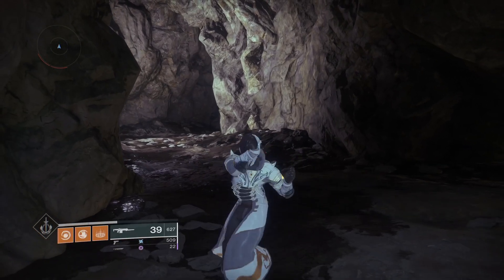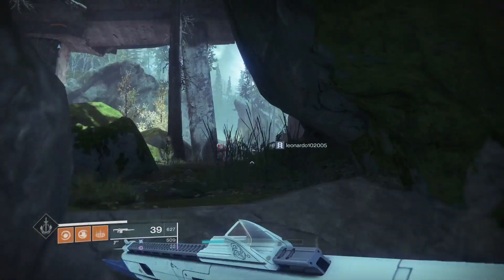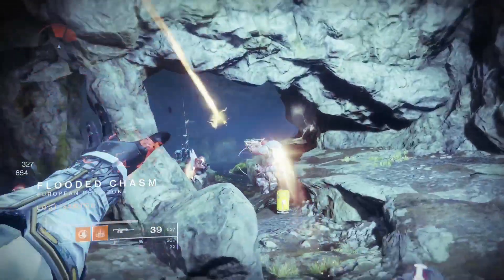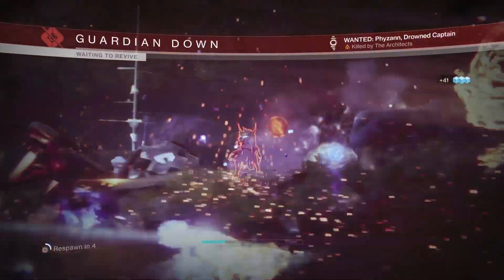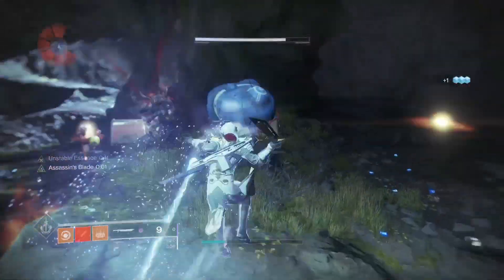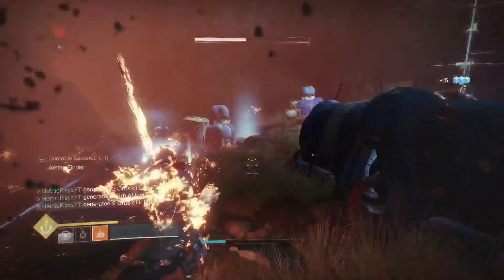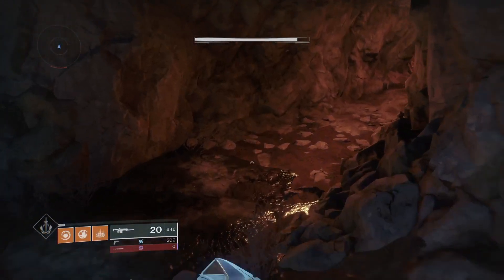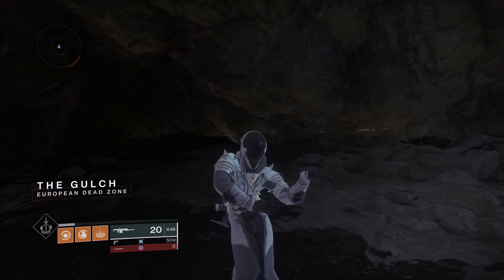Destiny 2 fast exotic engram prime engram farm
Hey guys in this video I show and exotic Engram Farm that is fast and simple. Hope you enjoy Remember use code HECTICPLAYZYT in the Fortnite item shop i will be posting Fortnite soon.

If I you aren’t Using my Support a Creator Code I would Appreciate if you could Use my Code

Support a Creator Code HECTICPLAYZYT

My Twitch HecticPlayzTTV

channel/UCuAfV9RVm9bwMabrDcWPD0g

If you Enjoyed thisVideo Here’s Some Other ones You will Enjoy